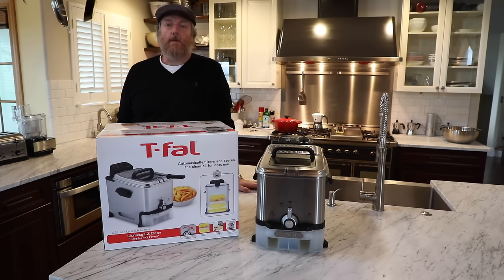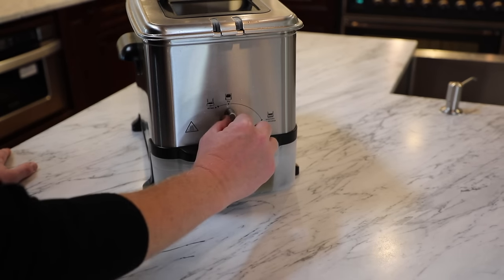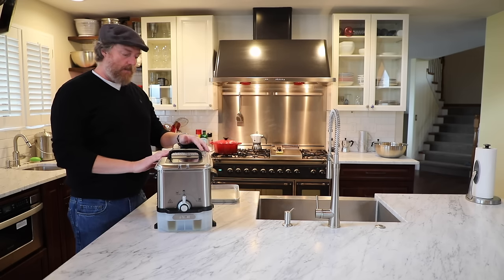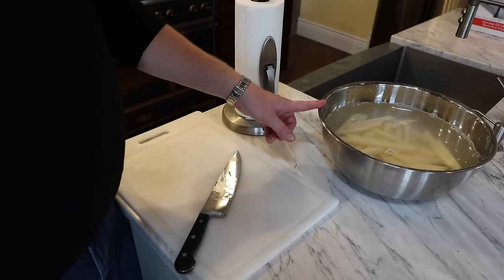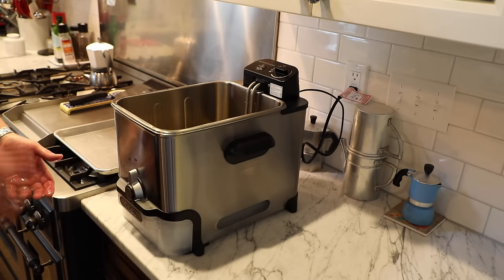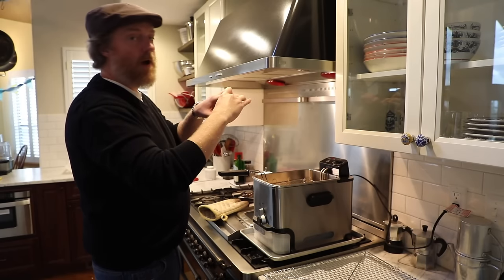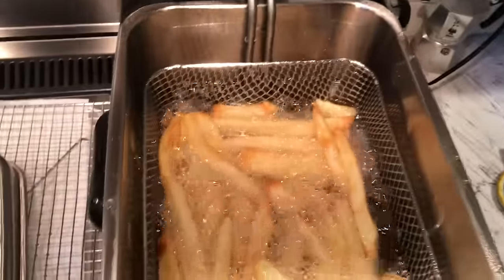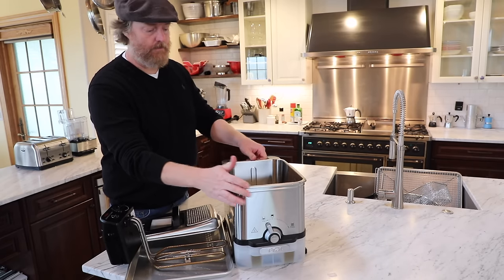T-Fal EZ Clean Fryer and French Fries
*Latest T-Fal Fryer Prices:*

Uncle Scott's Kitchen reviews the T-Fal EZ Clean Semi-Pro Fryer. The video shows the features of the fryer, then we show how to make french fries -- probably the best you've ever eaten -- and finally wrap it all up with a demonstration of the unit's cleaning and filtration features.

Uncle Scott's Store

- Matfer Carbon Steel Pans
- Mauviel Carbon Steel
- Lodge Carbon Steel: Lodge Skillets

Uncle Scott’s Store